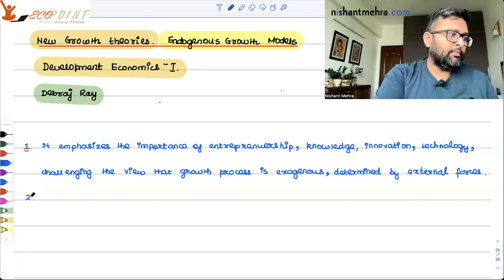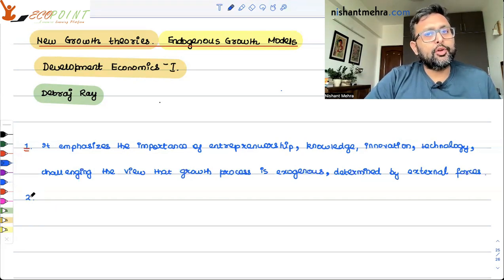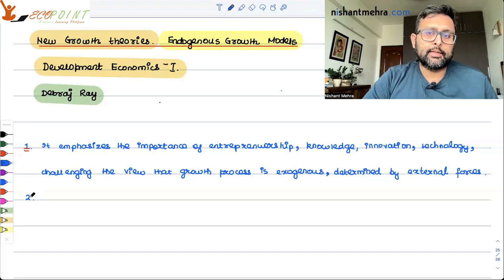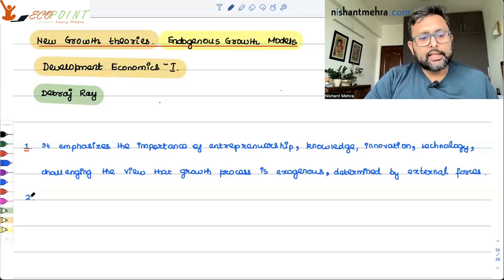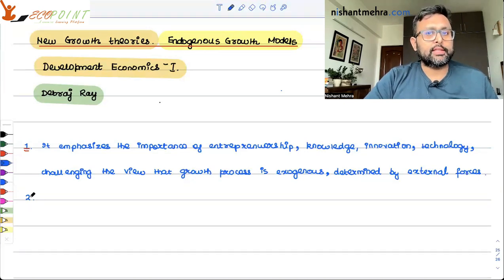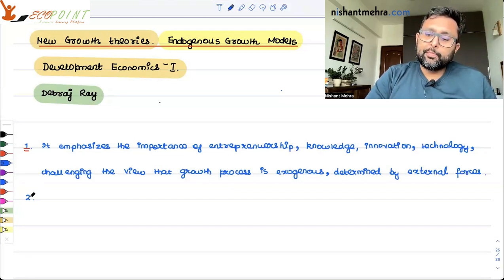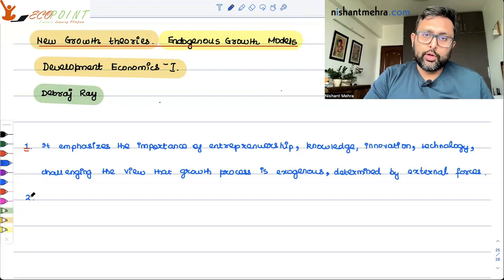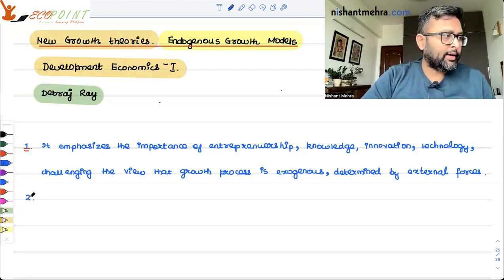Endogenous Growth Theory | New Growth Theories | Introduction | Development Economics | 20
In this video, we are discussing what is the meaning of endogenous growth, and briefly we will also discuss how is this different from Solow Model.

1. IAS Economics Optional
2. Indian Economic Services
3. RBI Grade B, DEPR
4. CUET MA Economics Entrance Exam (COQP10)
5. Semester Exams, Delhi Universities and other universities

1) Basics of MA Economics Entrance Exam (DSE/ISI/JNU/IGIDR/MSE)
2) Semester Exam, Economics H
3) UGC Net Economics
4) Indian Economic Services
5) IAS Economics Optional